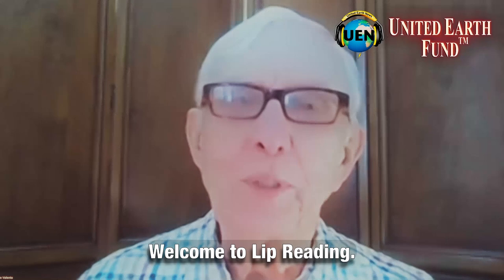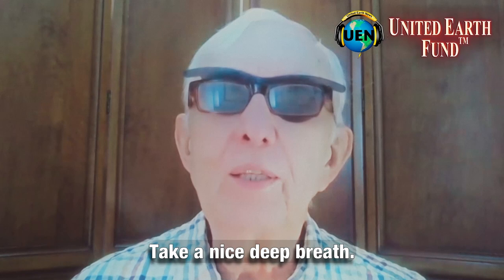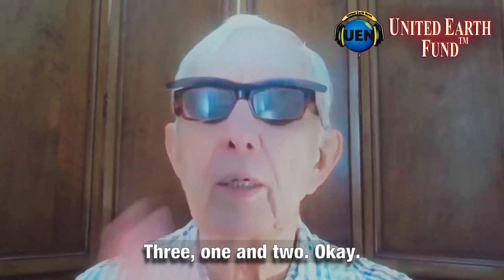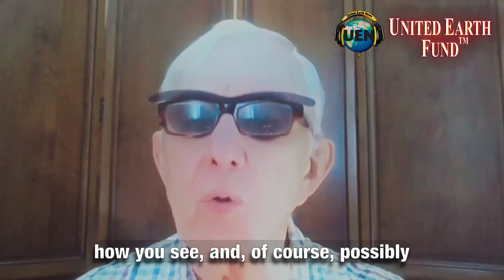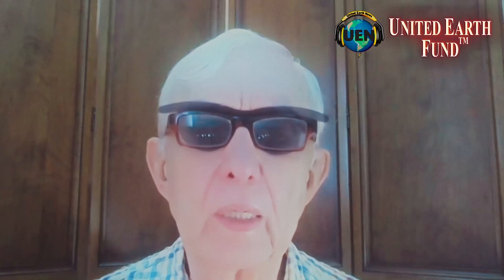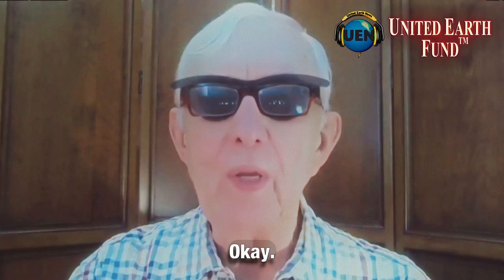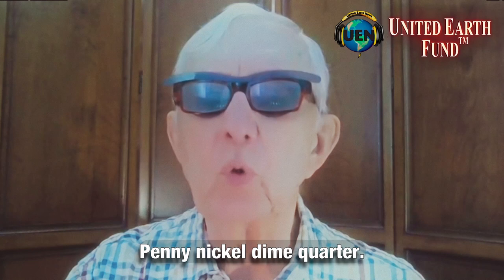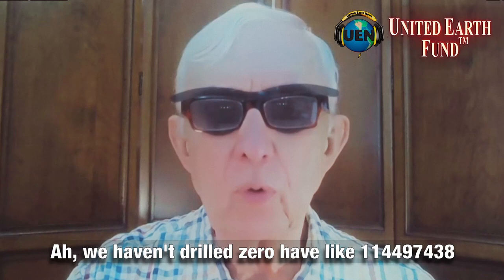Introduction to Lip Reading | Basic Lip Reading 2 with Audiologist George Valenta. w/subtitles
We hope this program provides some basic instruction and a start at lip reading. This is the 2nd episode. UEF and I are all volunteers. If these programs are helpful, do support UEF to create additional chapters with George in a much quicker time frame, and while he is available.

George Valenta writes:
I would like to continue presenting a new lip-reading lesson - perhaps semi-annually - and would appreciate hearing from you in some manner.   Support of UEF is a good way to show your interest.  Please let me thank you in advance for your support.

supporting student journalism since 1978 and Lip Reading since 2017.

-UEF Editor

EPISODE 1: INTRODUCTION TO LIP READING on Youtube United Earth Fund.

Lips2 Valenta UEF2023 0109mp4